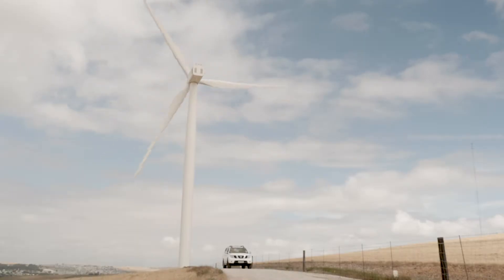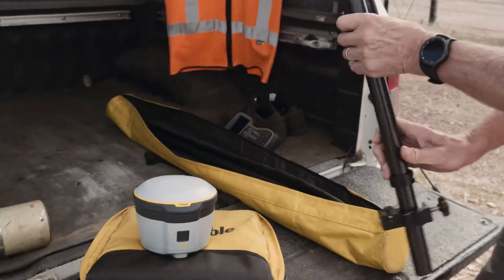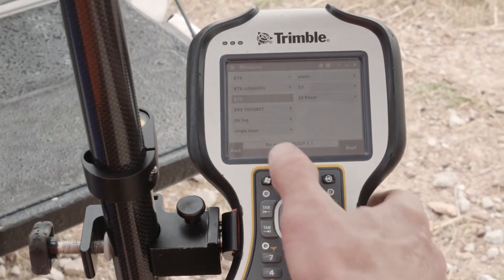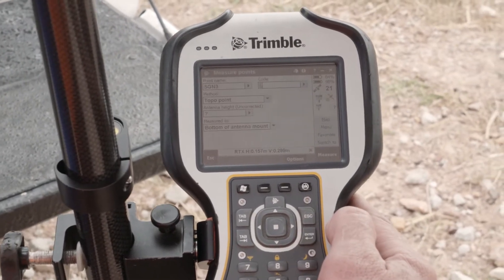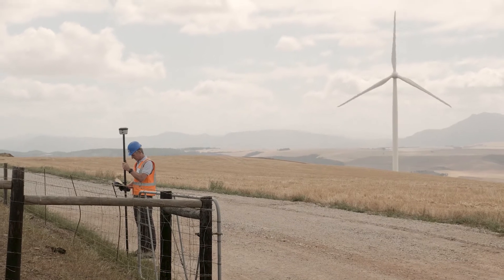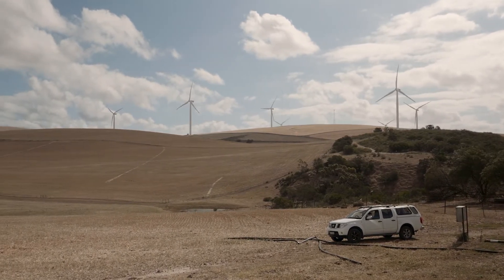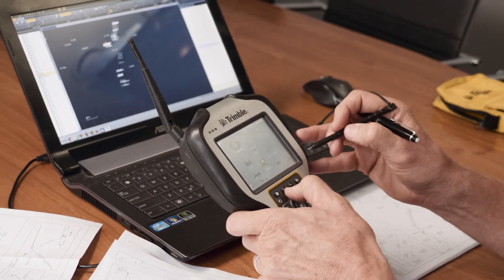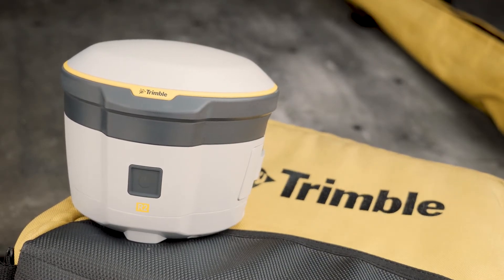Trimble CenterPoint RTX, Surveying in South Africa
A video featuring a South African veteran surveyor, telling his story of achieving 2 cm horizontal accuracy with Trimble CenterPoint RTX.  Satellite-delivered, survey grade accuracy and no base station required!